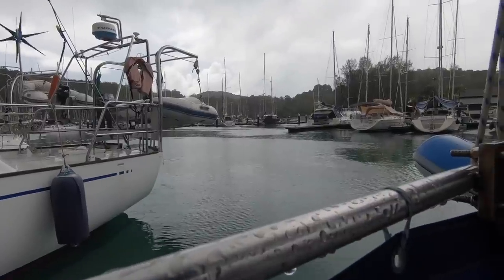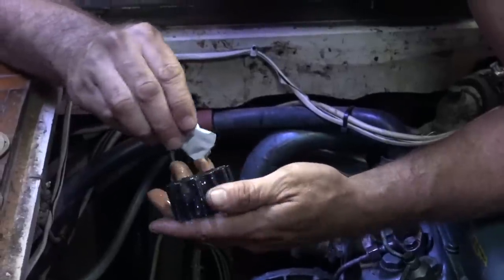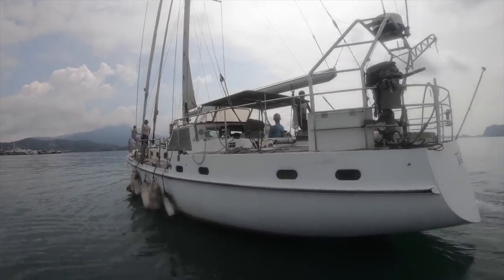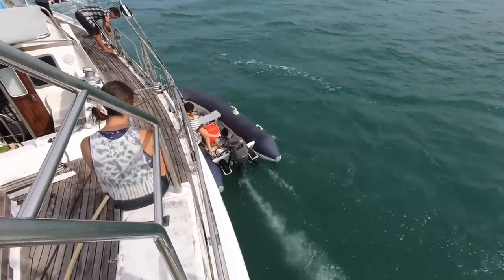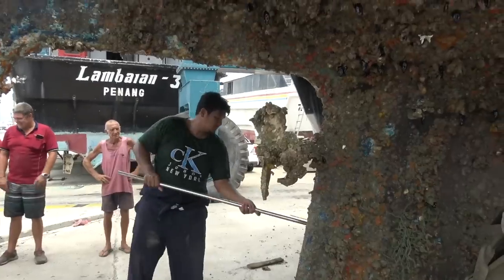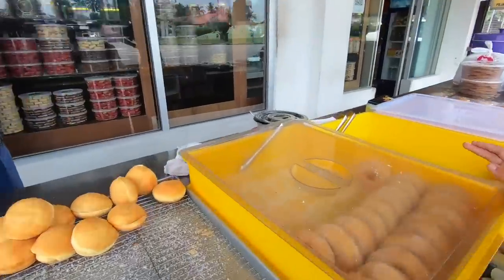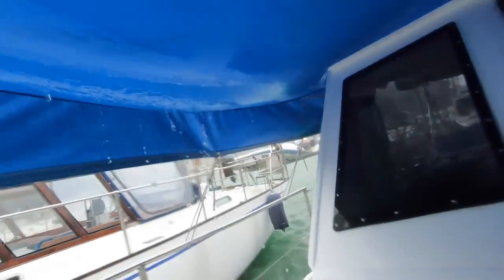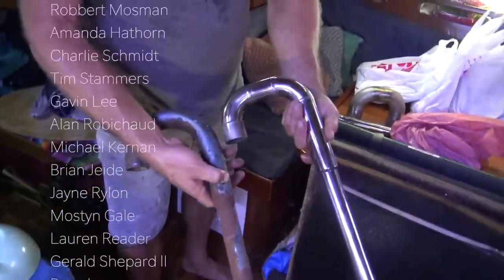How to move a SAILING BOAT with no engine and no wind Episode 162 (Sailing Catalpa)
This episode we help out another cruising family tow their 49 tonne sailing boat 3 nautical miles from a marina to a boat yard. We also show you some more of Langkawi and what its like here in wet season living in a marina.

All our patrons have access to our vids first and go in the draw every month to win a Sailing Catalpa Crew T-Shirt. Every lil bit counts and we appreciate you all so very much! These videos would not be possible without you.

For some super awesome gift ideas Taj's Artwork designs plus his NEW Colouring Book Check out